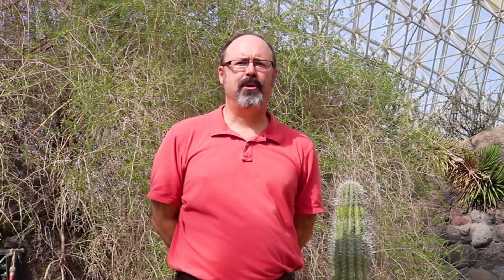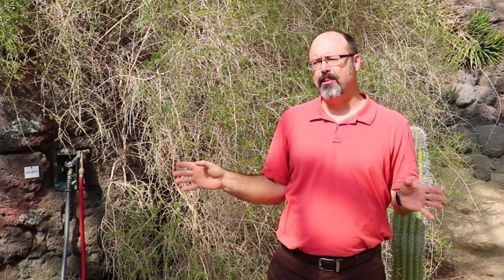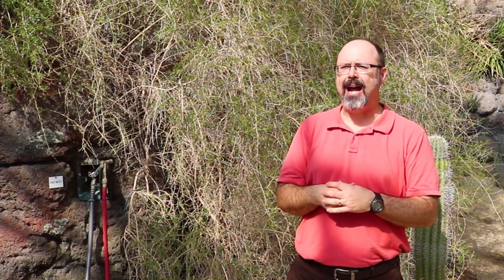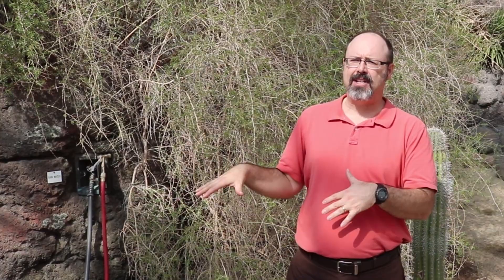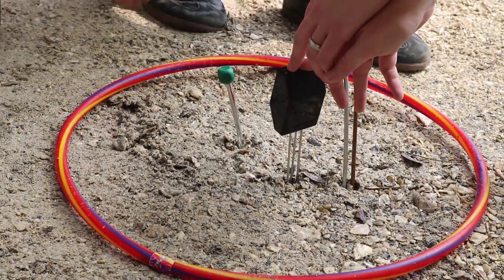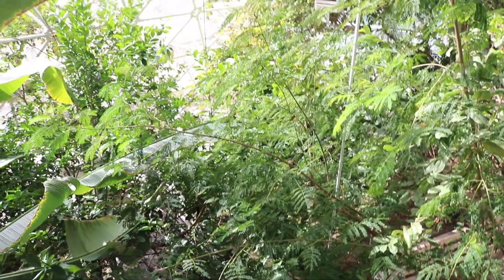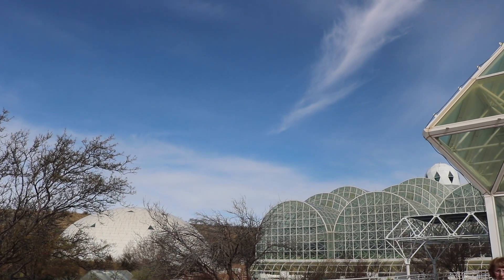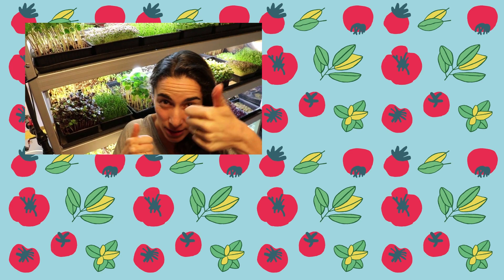Biosphere 2 - Hydroponics in Arizona - HWT #37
Hello everyone ! Biosphere 2 is a place full of wonderfull things and amazing stories. I hope you will enjoy it as much as I did !

► ABOUT US:
Marion & Nicolas - Les Sourciers

⚡️!! NOUVEAUX: FORMATION EN LIGNE !!⚡️
Comment démarrer son projet de culture de micropousses MICROGREENS FOR PROS